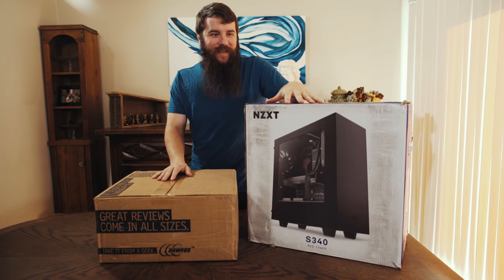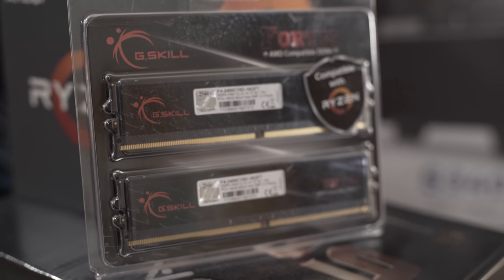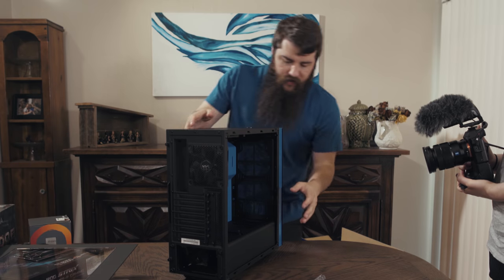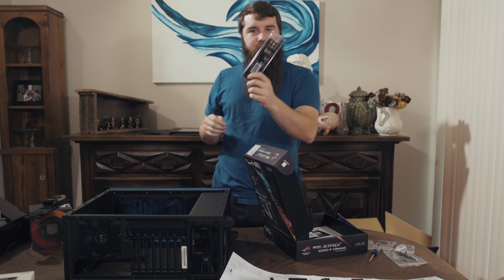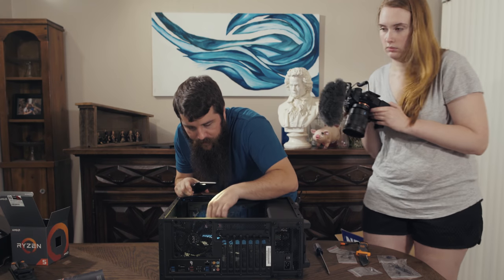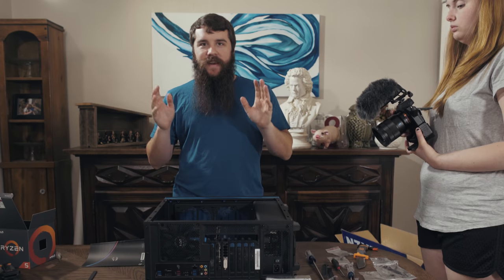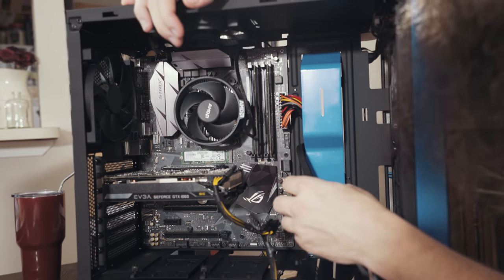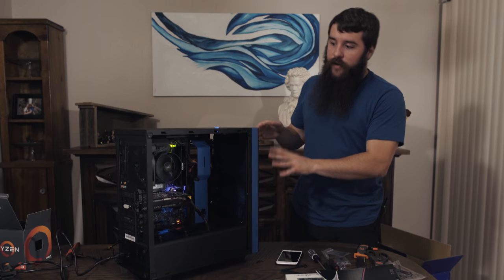How To Build A Video Editing Computer | $850 Ryzen PC Beginners Build Guide | 2017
My brother is getting into video editing and asked me to build the best video editing computer I could for $850. I said yes, as long as I get to make a video about it!
I'm now going to show you all the parts that I bought as well as tell you why I bought them. Then I'm going to show you exactly how to put them all together, and at the end I'll press the power button and hopefully(!) everything will work.

🛠 Full parts list for this build (updated January 2018):
- Powerful yet cheap CPU on Amazon
- Even more powerful CPU for 4K editing on Amazon
- Great bang-for-your-buck motherboard on Amazon
- Blazing fast SSD (the one I should have bought) on Amazon
- 16 Glorious Gigabytes of RAM on Amazon
- Killer graphics card for 4K editing & gaming) on Amazon
- Cheaper graphics card (still very good) on Amazon
- Hefty power supply on Amazon
- Gorgeous (and cheap) case on Amazon
- Keyboard with Macros (and RGB!) on Amazon
- Beautiful 1080p monitor that won't make you poor on Amazon
- Even more beautiful 4K monitor (under $500) on Amazon
- Best mouse I've ever used on Amazon

⏲ Video Timeline (cause this thing is long!)
00:00 - Intro
01:18 - Why I'm building this video editing computer
01:47 - The "Mac vs. PC" debate and why it is dumb
03:47 - Parts overview!
04:56 - The CPU and why I picked it
07:34 - All about dat motherboard (yes, it has RGB)
09:10 - The SSD I picked (and why it was a bad choice)
09:53 - What you've been waiting for - the graphics card!
12:22 - RAM, lots of it, but I wish it was faster
14:18 - Powah! As in power supply
17:12 - The oh so pretty computer case!
19:45 - TIME TO BUILD IT! - case unboxing
20:32 - Super important part of the assembly process
23:04 - Power Supply Installation
27:28 - Putting the motherboard into the case (not a dirty joke)
34:24 - Implanting the brain of the computer (CPU Install)
36:17 - Keep cool by installing your CPU cooler
40:13 - M.2 SSD insertion
42:35 - Let's install some ram!
44:53 - GRAPHICS CARD TIME WOOHOO!
48:42 - Time to wire everything
1:04:02 - Powering it on (will it work?!)
1:07:09 - Benchmarks and final thoughts

Wanna save some $$ and install Linux on this computer?